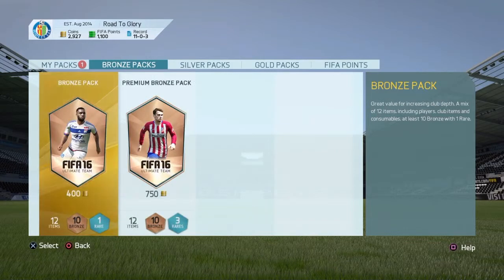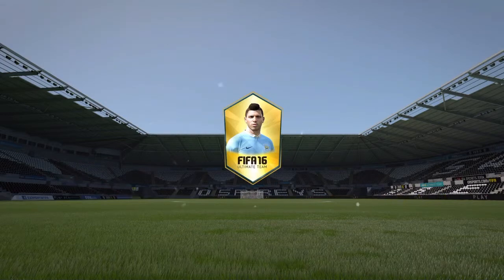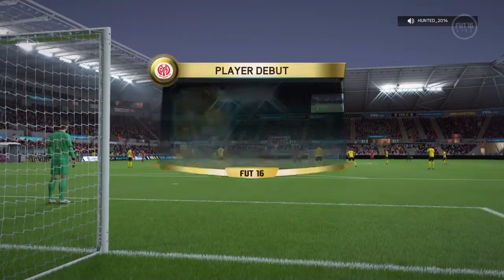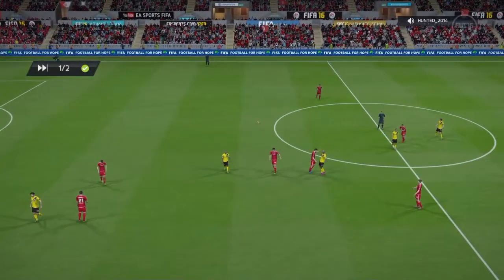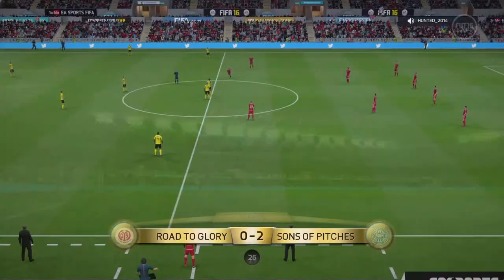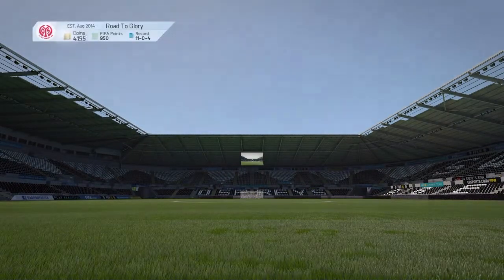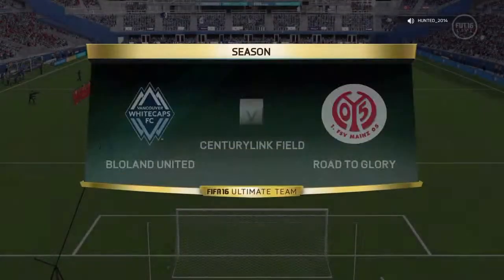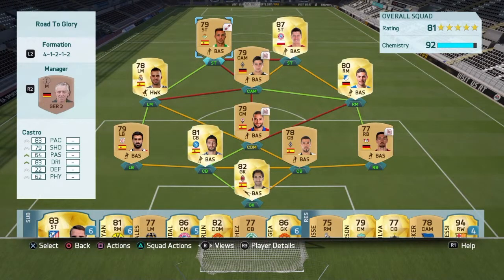Road To Glory #5 | Fifa 16 Ultimate Team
Episode 5